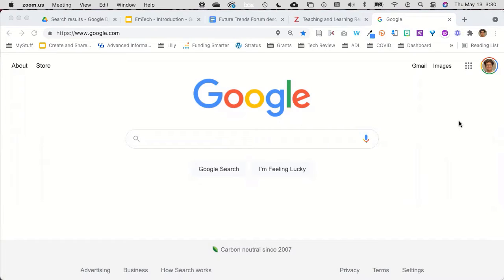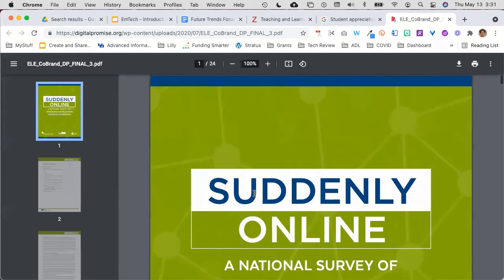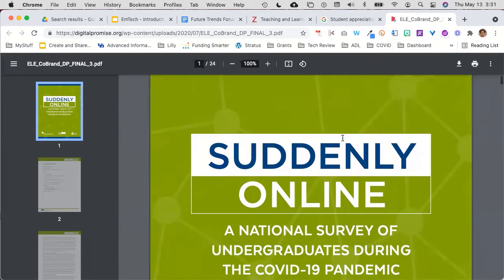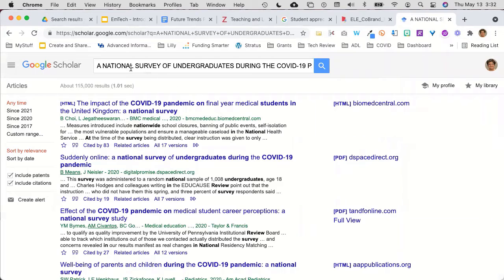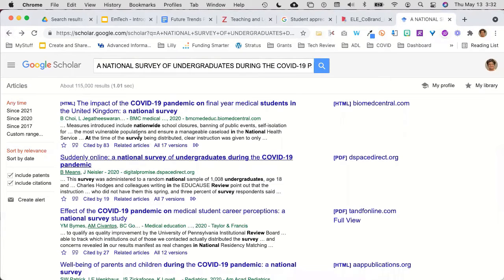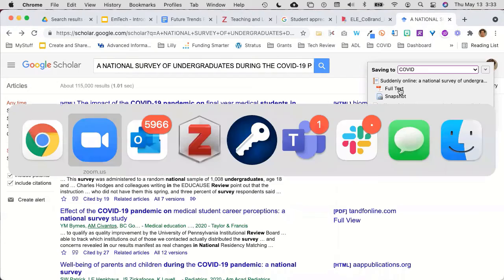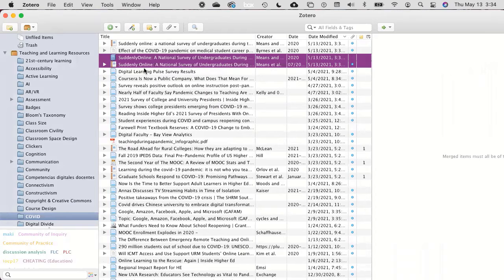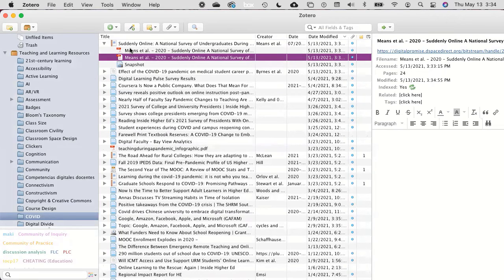Adding Items to Zotero